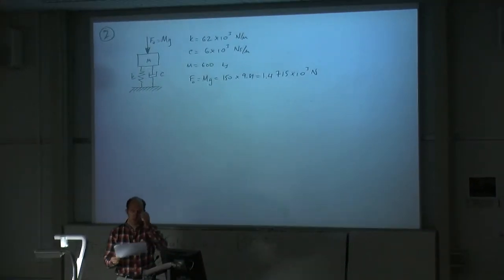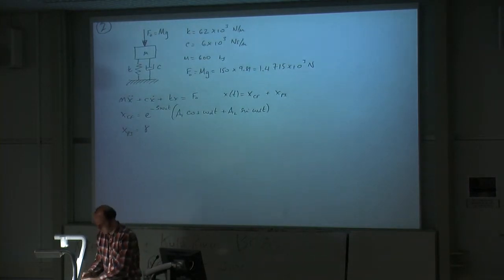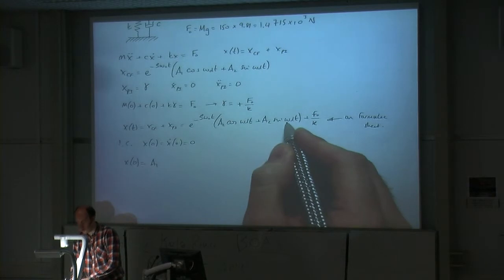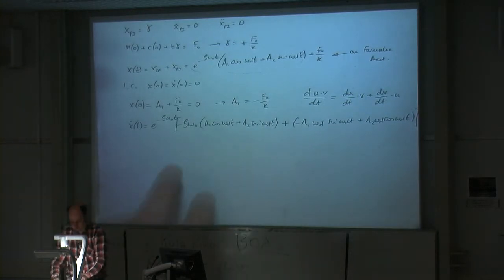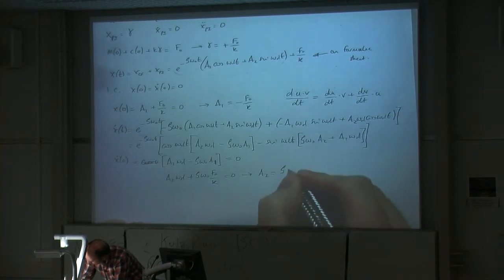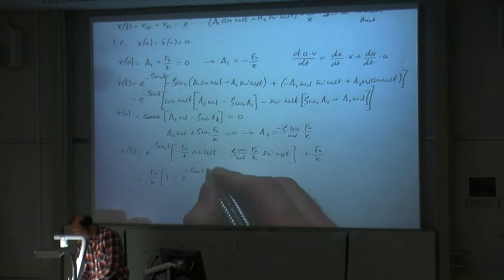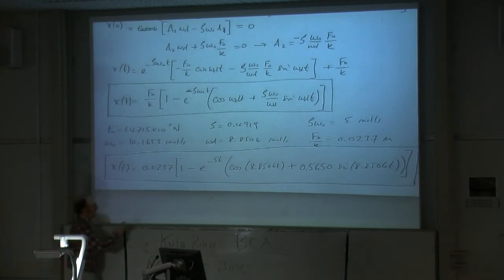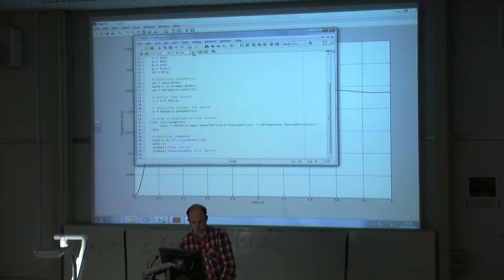Dynamics, Noise & Vibration - Ch. 3 Review Question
Dynamics, Noise and Vibration (code UFMEAW-20-3) at UWE Bristol.

This video is the worked solution for a review question covering Chapter 3 (Forced Oscillation). This question is related to the response of a mass-spring-damper system to a rectangular step forcing function.